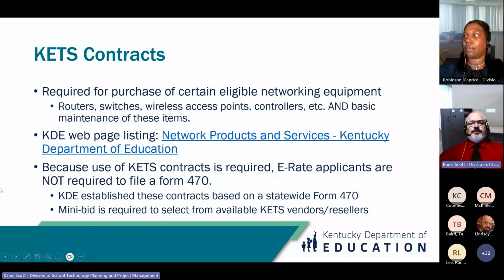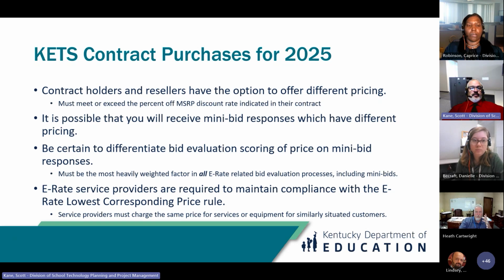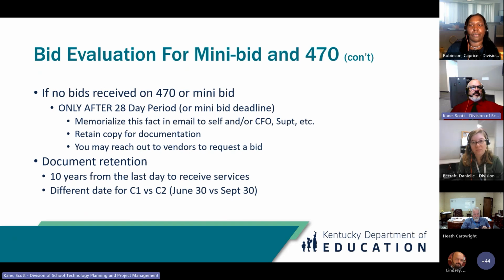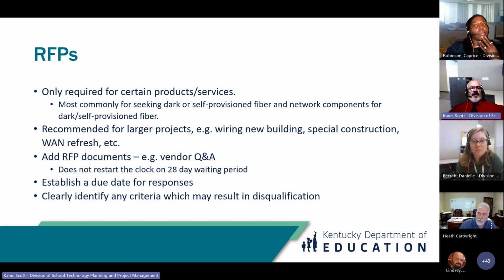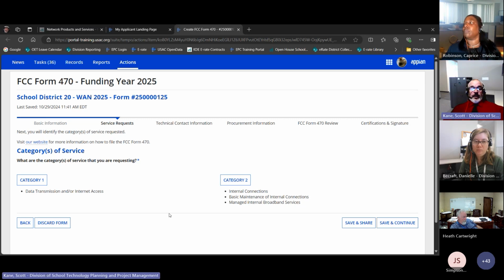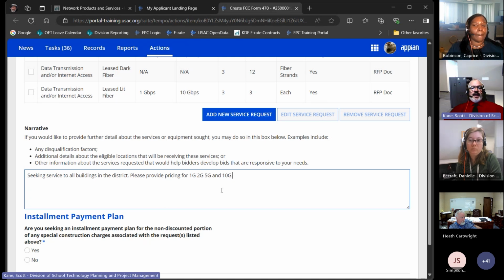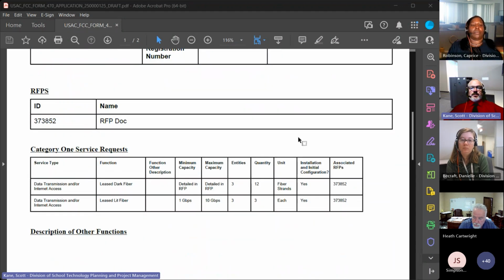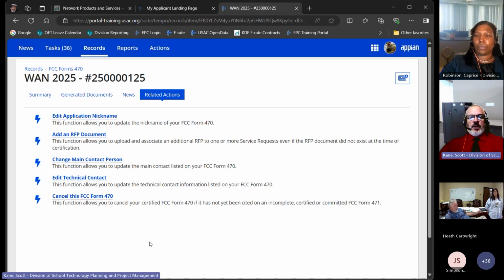KETs Contracts, Mini Bids, and Filing the FCC Form 470